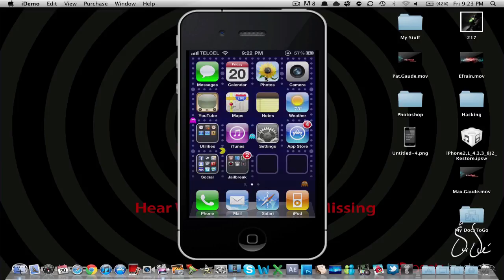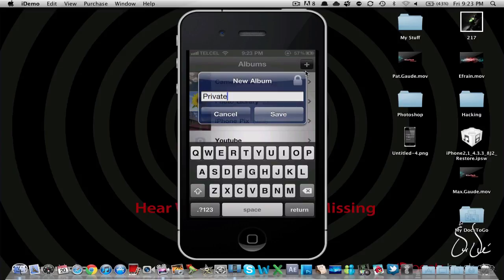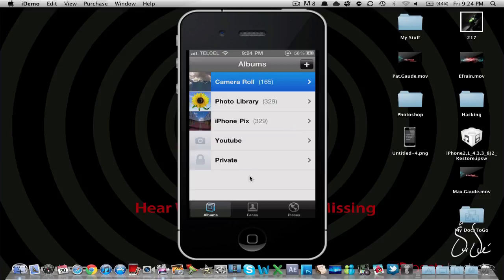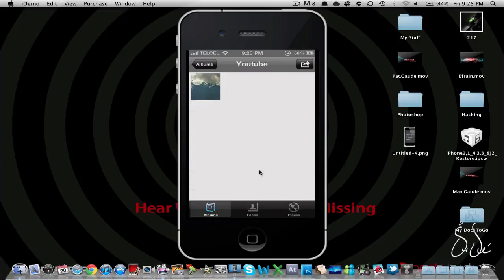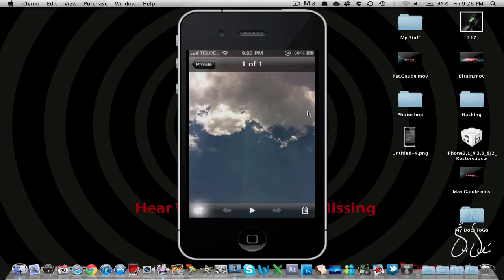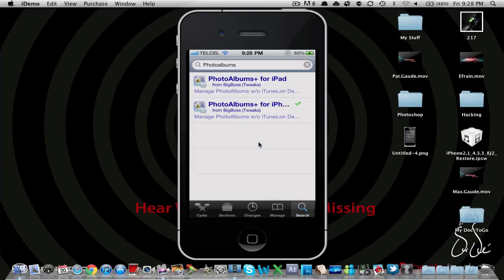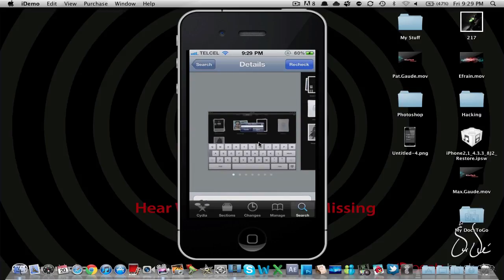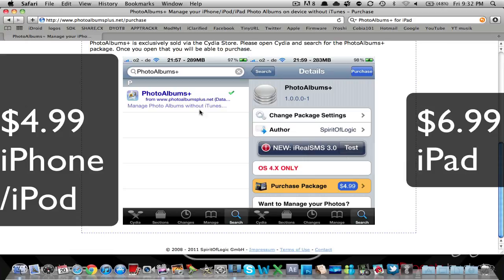PhotoAblums+ Tweak Review!!